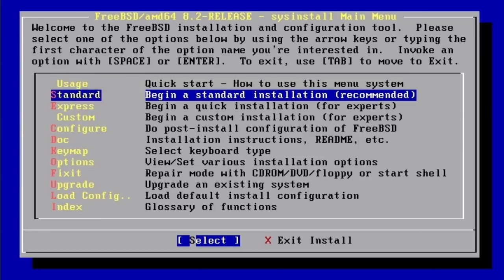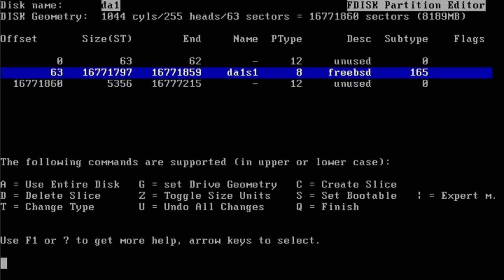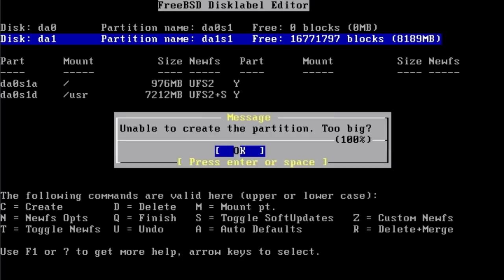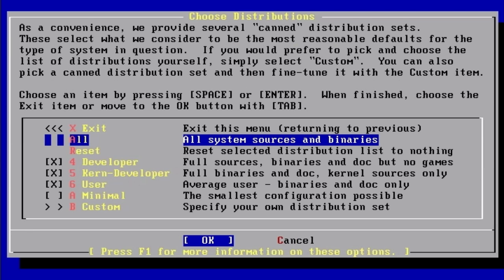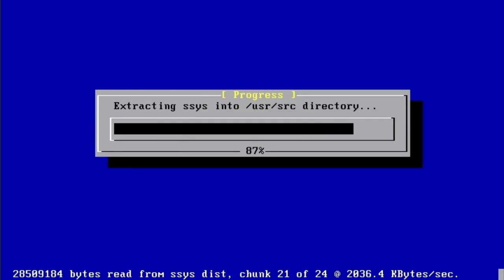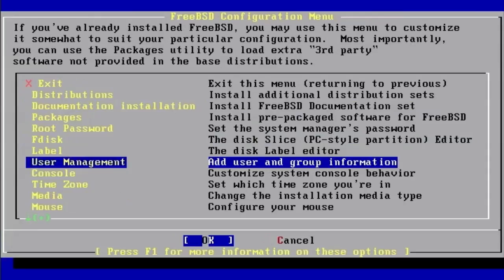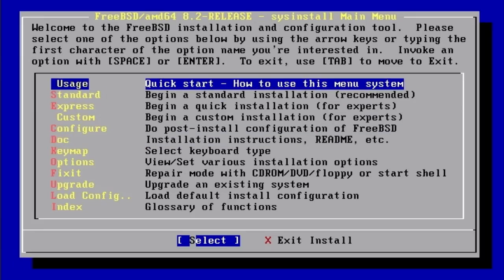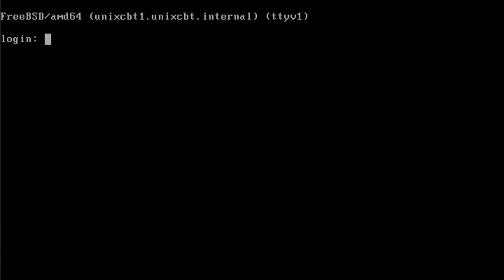UCBT BSD8x 004 Installation Multiple Disks